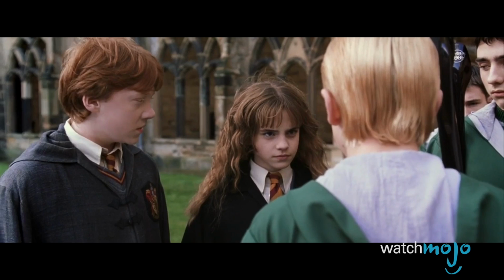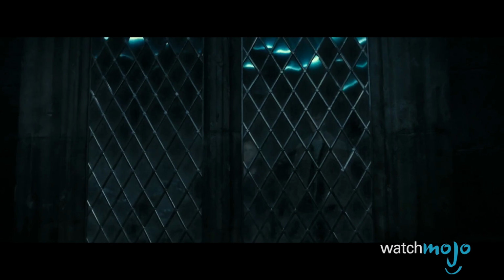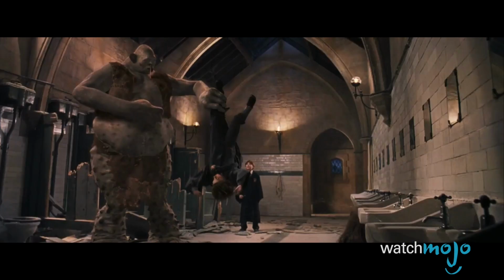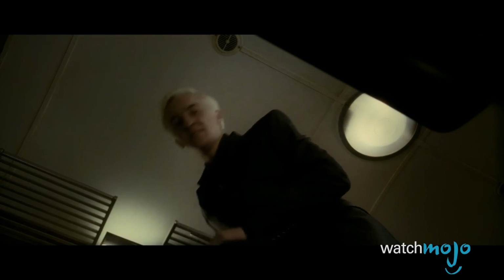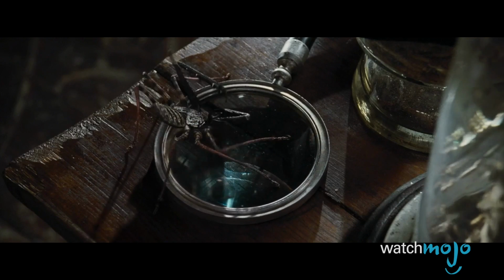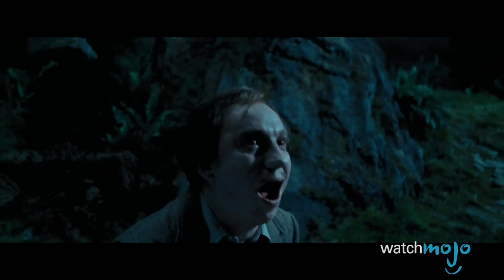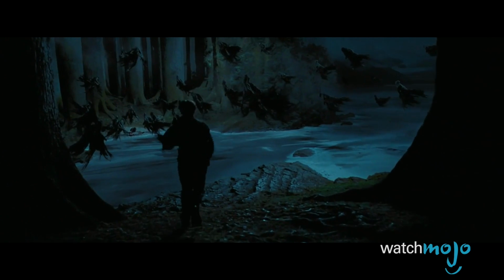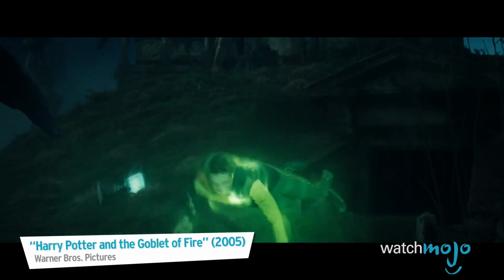Top 10 Harry Potter Spells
Top 10 Amazing Harry Potter Spells
TIMESTAMPS BELOW!

The most incredible magic spells from the harry potter movies that are too awesome to forget. WatchMojo presents the top 10 spells used in the Harry Potter Films, but which will take the top spot on our list? Will it be the disarming spell, Expelliarmus, the killing curse, Avada Kedavra, or the magical patronus, Expecto Patronum? Watch to find out!

#10. Accio
#9. Protego
#8. Wingardium Leviosa
#7. Stupefy
#6. Petrificus Totalus
#5. Sectumsempra
#4. Crucio

Big thanks to Ben Parry for suggesting this idea, and to see how WatchMojo users voted, check out the suggest